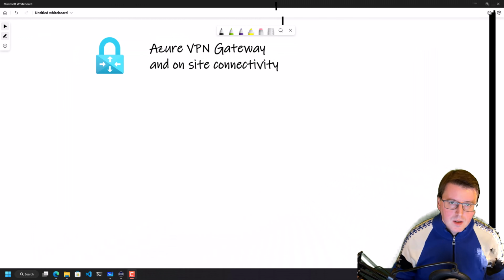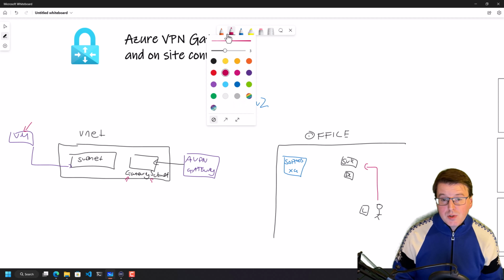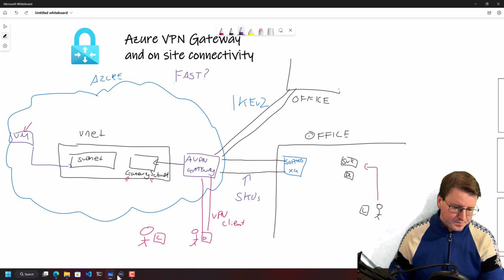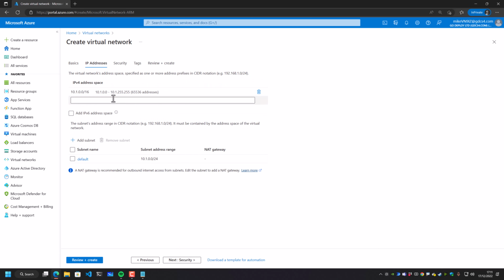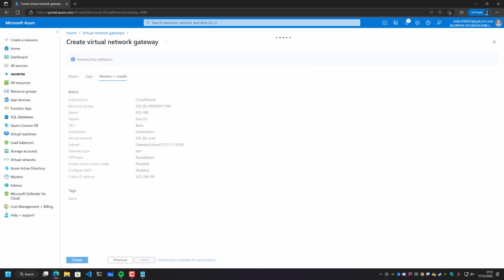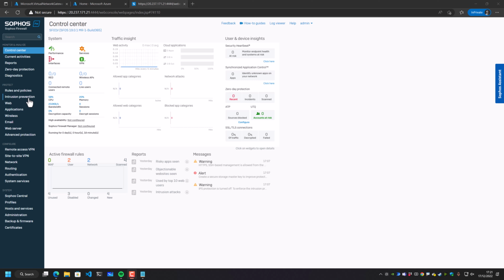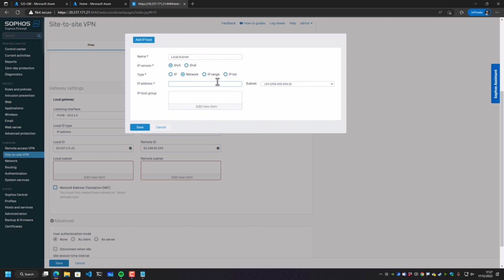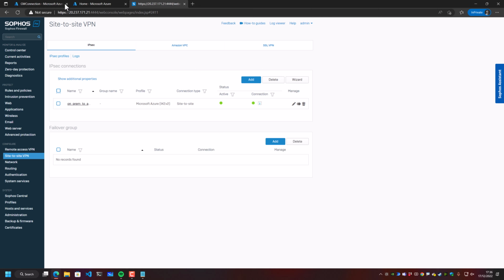Azure Site 2 Site VPN Gateway with SophosXG - Exam AZ-104: Microsoft Azure Administrator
Today we are covering the configuration of a site to site vpn connection to an on-premises office location. We will be making use of the Azure VPN gateway solution and a SophosXG firewall running in Azure to simulate our on-site gateway solution to create an IKEv2 VPN between Azure resources and a physical location.